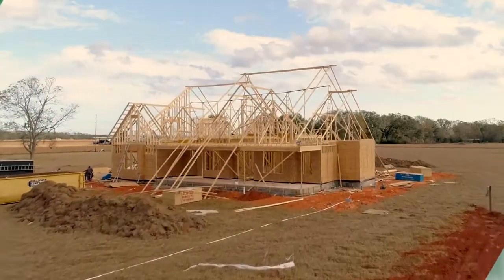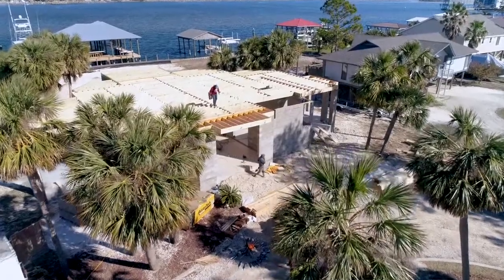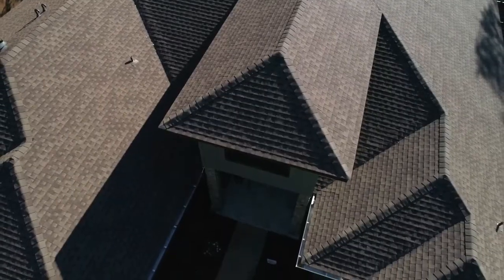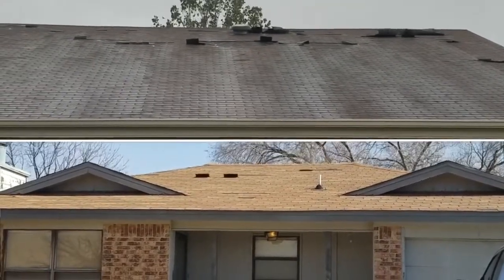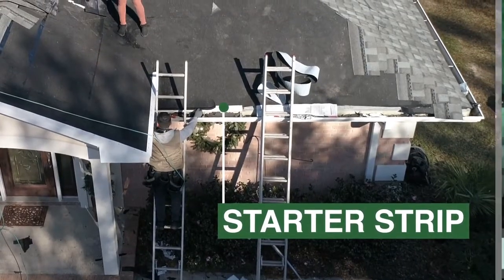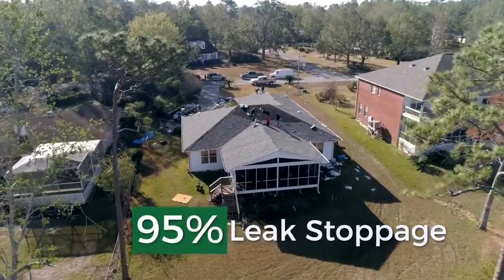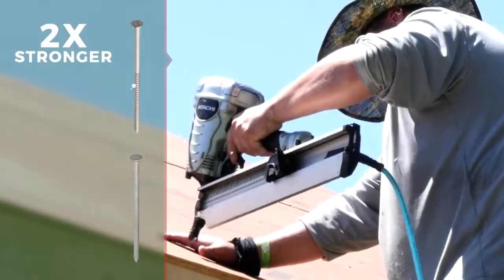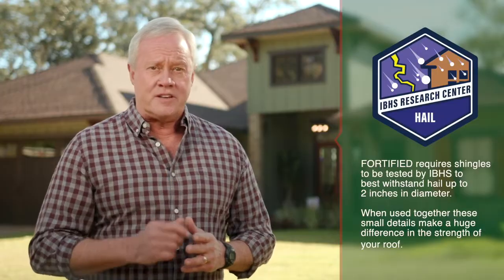Danny Lipford Today's Homeowner: IBHS FORTIFIED Roof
When severe weather strikes, a FORTIFIED Roof keeps the wind and rain out, preventing a cascade of damage that can destroy your home and belongings. FORTIFIED Roof was specifically designed to prevent damage that commonly occurs during high winds, hurricanes, hailstorms, severe thunderstorms, and even tornadoes up to EF-2. No matter what type of roof you have—shingles, metal, or tile—the following FORTIFIED Roof requirements will make your home stronger.